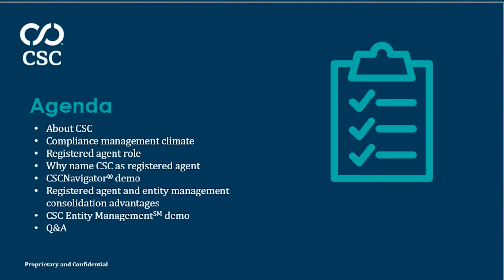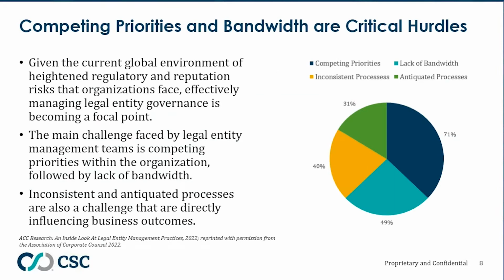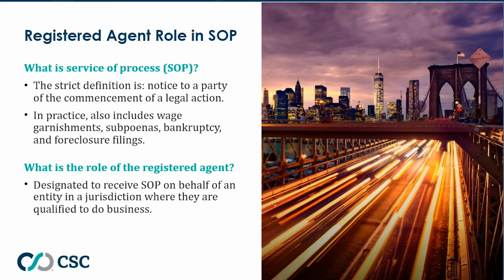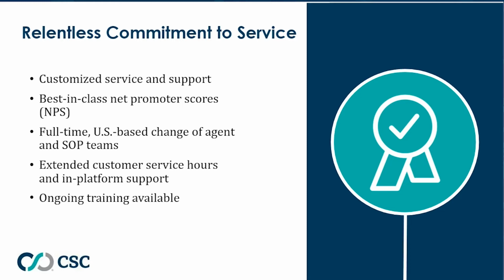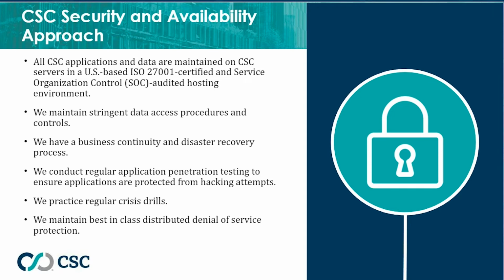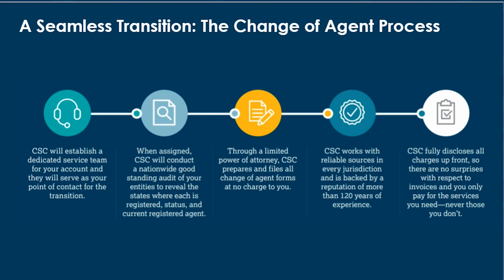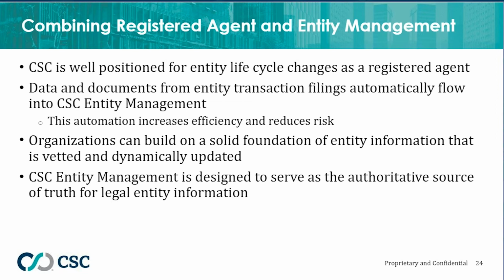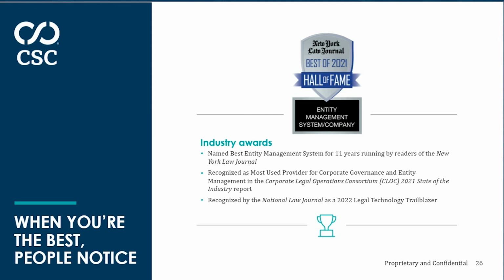Why Organizations Consolidate Registered Agent and Entity Management With CSC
In today’s world, companies are looking for opportunities to consolidate, automate, and streamline entity compliance management. It’s crucial to choose a secure and reliable service provider with a broad and scalable offering to meet your evolving entity governance needs.

That’s why you should explore consolidating your registered agent and entity management services with CSC.

CSC combines award-winning technology solutions with world-class customer service to provide customers with an integrated solution that’s customizable to their unique needs. By combining registered agent and entity management services, you’ll find efficiencies and advantages that only come with using one service provider.

View our hour-long webinar, where you’ll see just how seamlessly and intuitively CSC’s Registered Agent and Entity Management services integrate. Our presenters cover:

• Shifts in market trends that impact corporate compliance
• What you can expect when you partner with CSC
• The benefits of advanced entity management capabilities